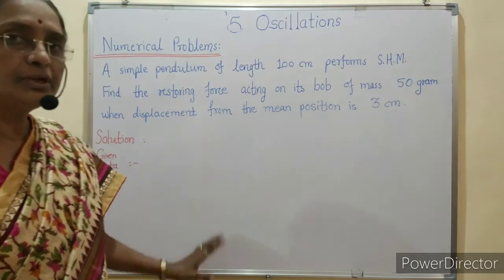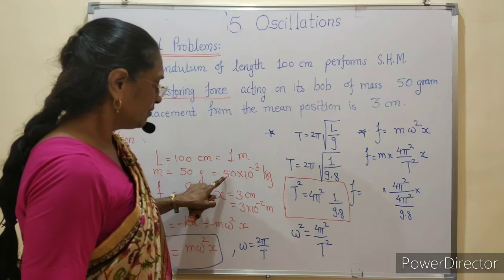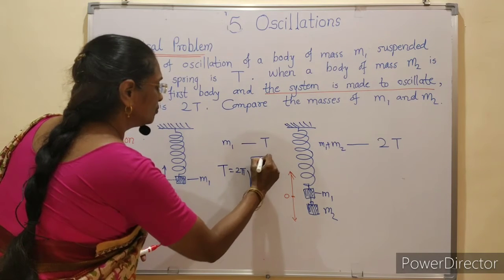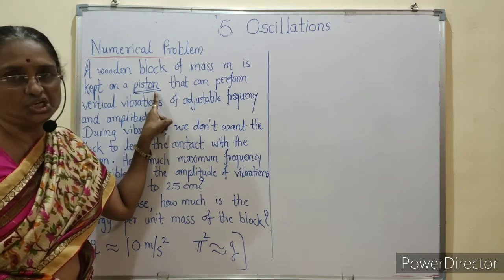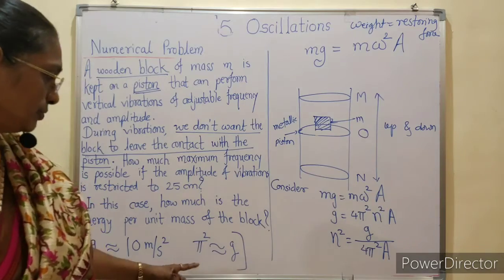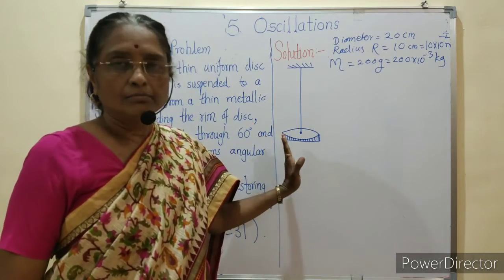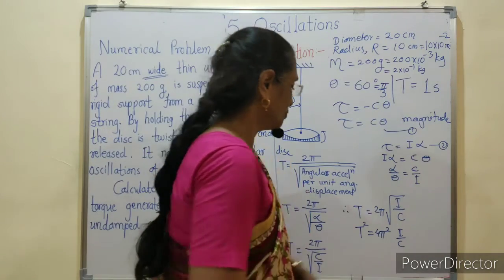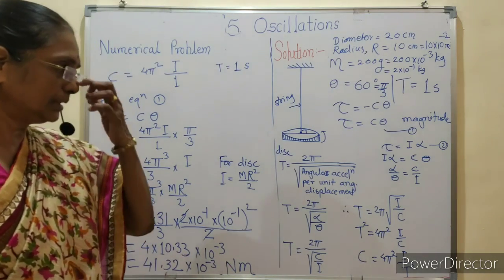Numerical problems in Ch 5 Ocillations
Lecture8
Numerical Problems in Chapter 5 Oscillations based on
1) Restoring force
2) Simple Pendulum
3) Angular S.H.M.
     etc